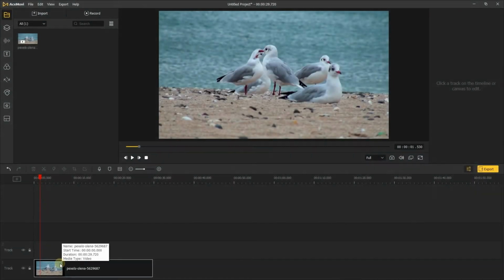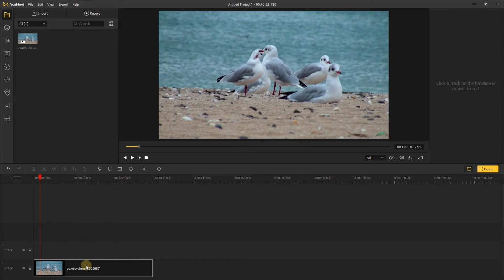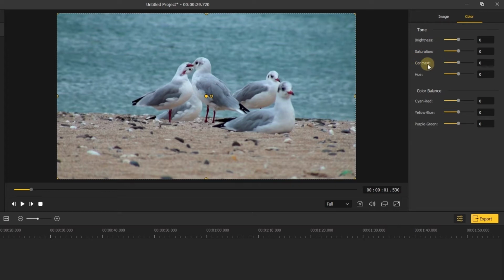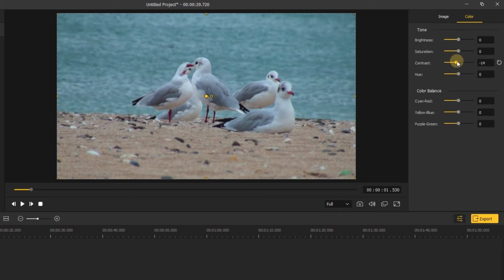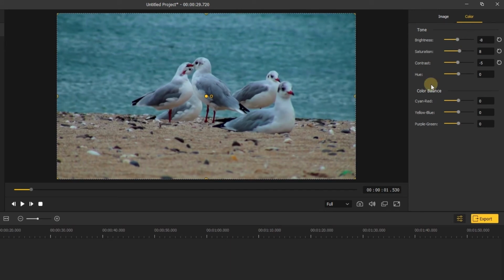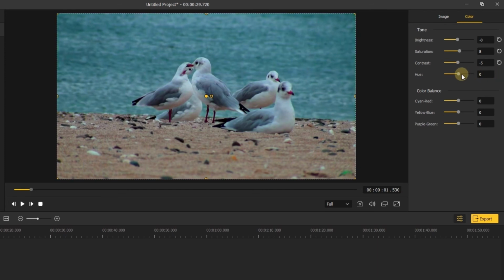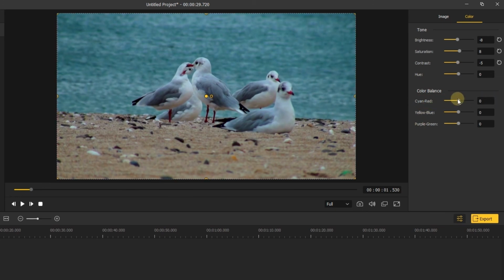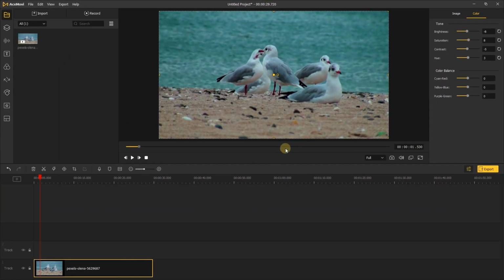09 Color Correction | TunesKit AceMovi Tutorial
Welcome to TunesKit Studio. In this video guide, we'll teach you how to use the color feature in TunesKit AceMovi, including editting video tone, contrast, saturation, brightness, hue, color balance.

0:00 Get Started
0:56 Tone
1:01 Constrast
1:38 Saturation
1:53 Brightness
2:10 Hue
2:44 Color Balance

🎈 Welcome your comments and questions while using this tool.